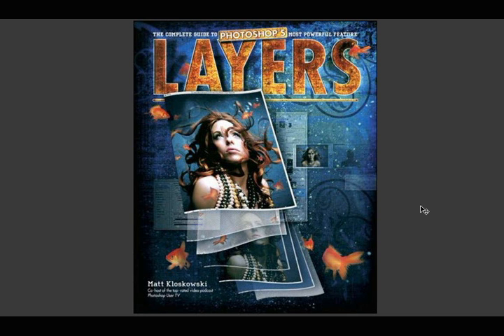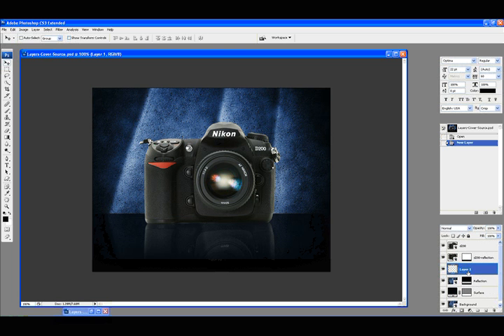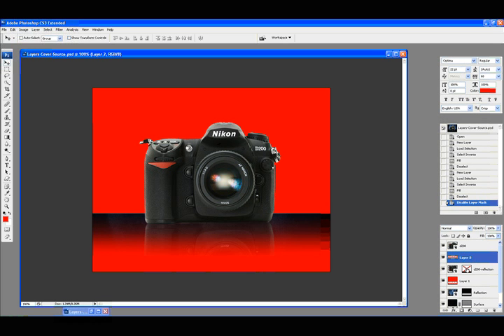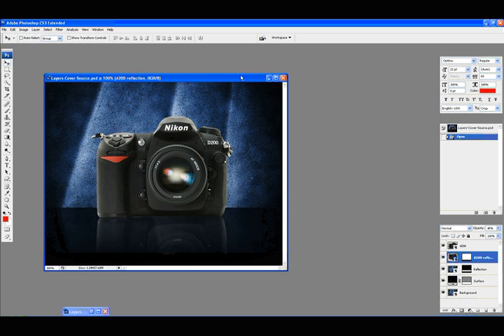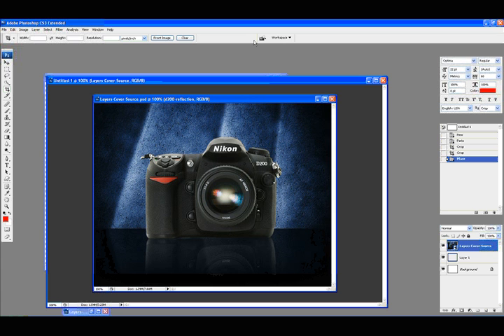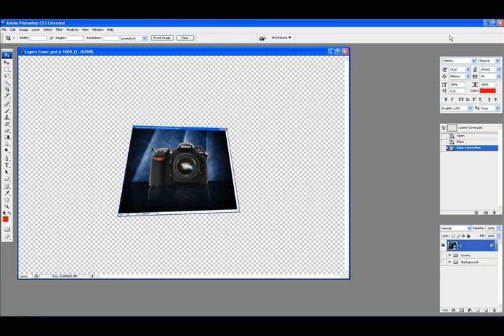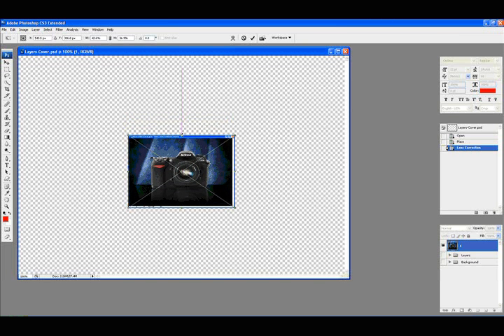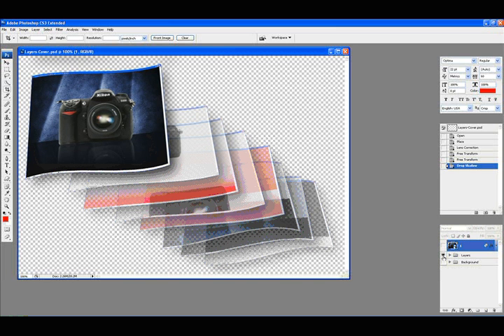Photoshop: Kloskowski's Layers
In this video I show you how to create an effect in the vain of the cover of Matt Kloskowski's book "Layers." (Cover by NAPP designer Jessica Maldonado.)